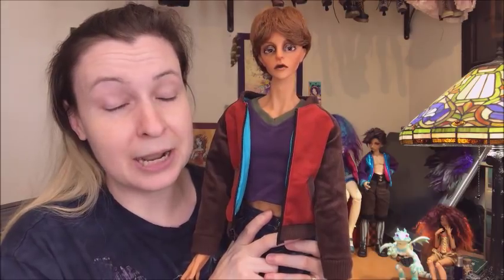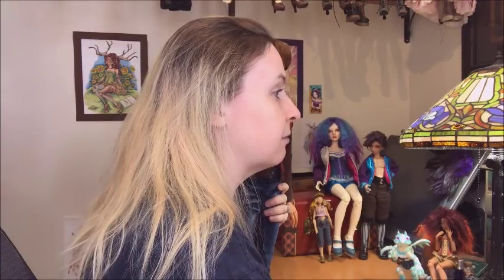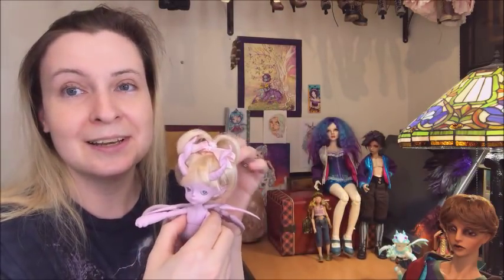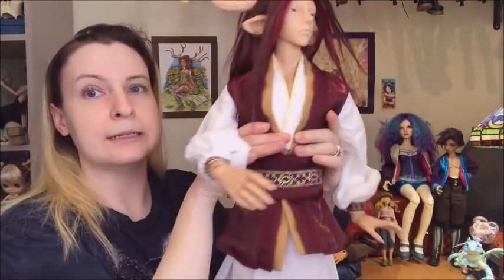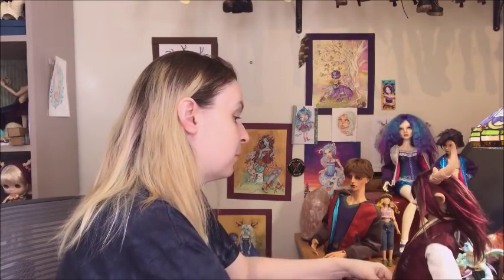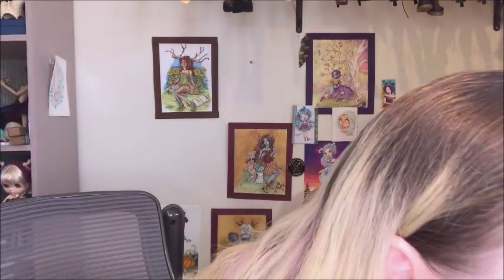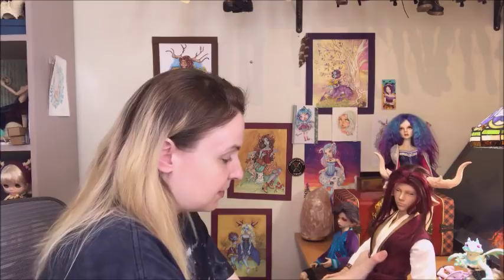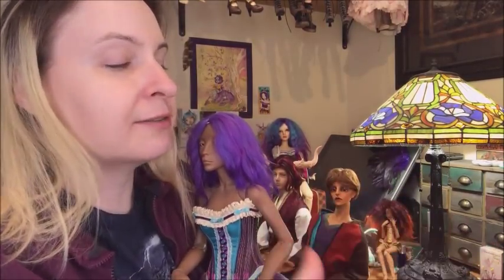Tan DollZone Robin is here!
Sewing updates, new outfit for Thunderbull Kui, and new corset for Twigling Pieta.